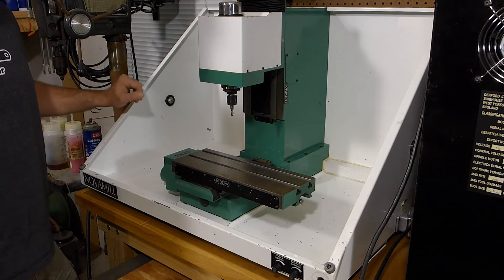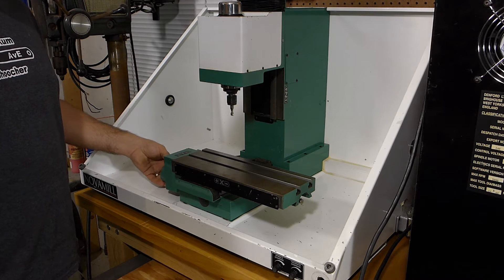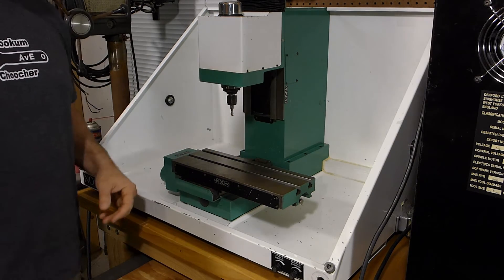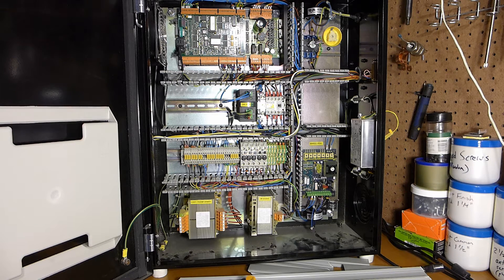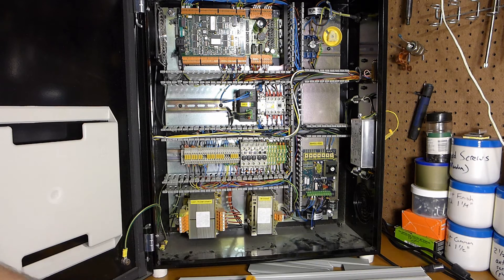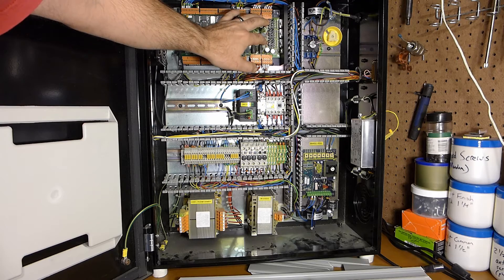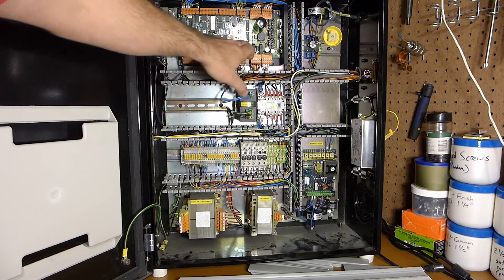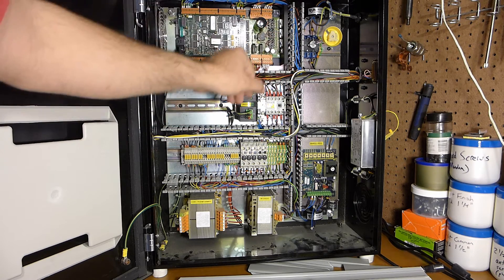Denford Novamill - Part 1 - Overview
The garage will be gaining CNC mill capabilities soon. This is a
Denford Novamill from 2002 that needs a bit of modernization to be operable.

Quote of the Day: "He attacked everything in life with a mix of extraordinary genius and naive incompetence, and it was often difficult to tell which was which."  - Douglas Adams